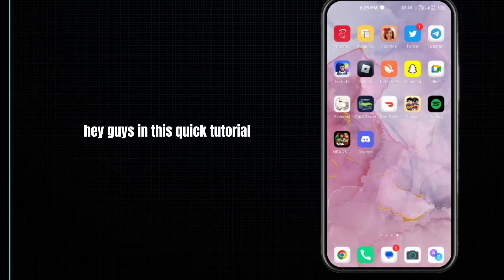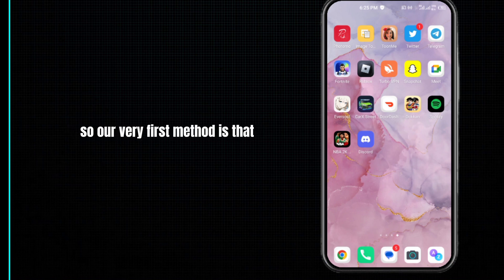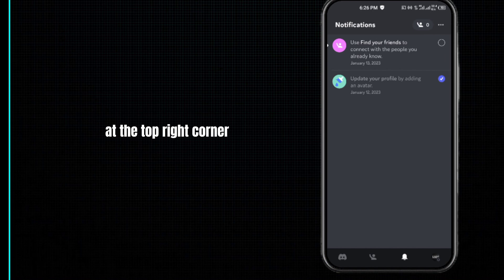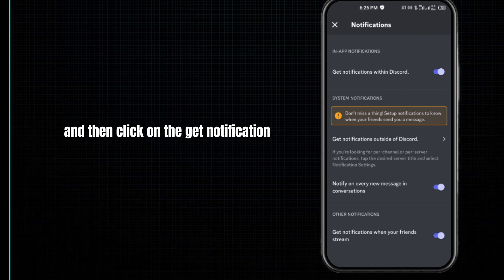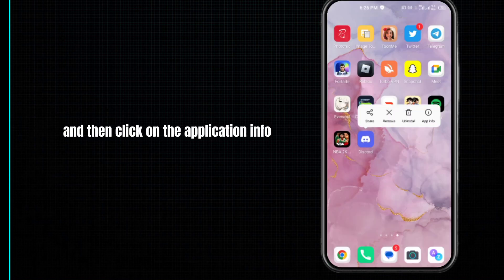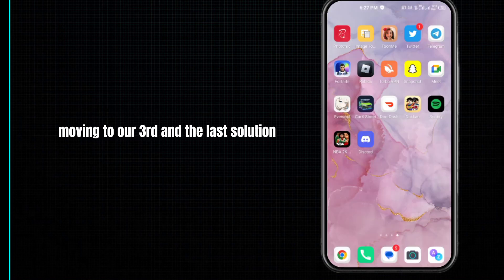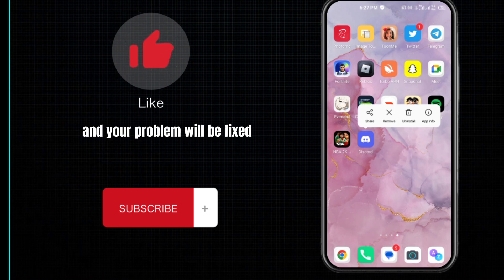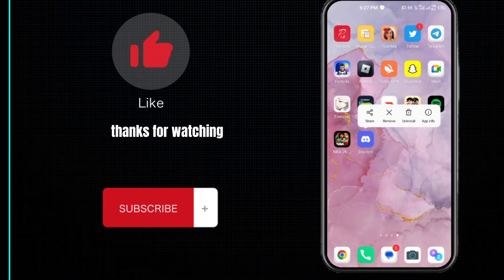How To Fix Discord Notifications Not Working (Android & IOS)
However, sometimes you may encounter a problem where your Discord notifications are not working on your Android or iOS device, causing you to miss out on important messages and updates.

Step 1: Check Your Notification Settings

The first thing you should do is check your notification settings to ensure they are properly configured. To do this, follow these steps:

Open the Discord app on your Android or iOS device.
Tap on your profile icon located in the bottom right corner of the screen.
Ensure that the "Notification Sound" and "Mobile Push Notifications" options are turned on.

If your notification settings are properly configured and you're still not receiving notifications, the next step is to clear your cache and data. This will reset the app and may fix any issues that are causing notifications to not work. Follow these steps:

Go to your device's settings.
Tap on "Apps & notifications."
Find and tap on the Discord app.
Tap on "Storage & cache."
Tap on "Clear cache" and then "Clear storage."
Restart the Discord app and check if notifications are working.

Step 3: Reinstall the Discord App

If clearing the cache and data didn't work, the next step is to uninstall and reinstall the Discord app. This will ensure that you have the latest version of the app and all settings are reset. Here's how to do it:

Long-press on the Discord app icon on your home screen or app drawer.
Tap on "Uninstall."
Go to the App Store or Google Play Store and reinstall the Discord app.
Log in to your account and check if notifications are working.

Discord notifications not working on your Android or iOS device can be frustrating, but with these simple steps, you can easily fix the issue and get back to chatting with your friends and communities. Remember to check your notification settings, clear cache and data, and reinstall the app if necessary.

Were you able to figure out  How To Fix Discord Notifications Not Working (Android & IOS)

Share this with a friend who wants to know How To Fix Discord Notifications Not Working (Android & IOS)

What do you think of How To Fix Discord Notifications Not Working (Android & IOS)